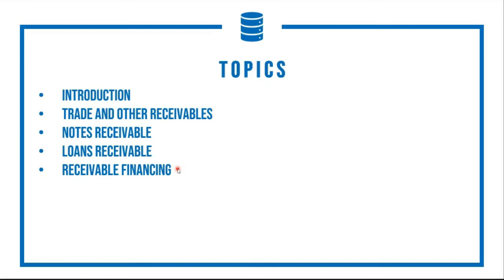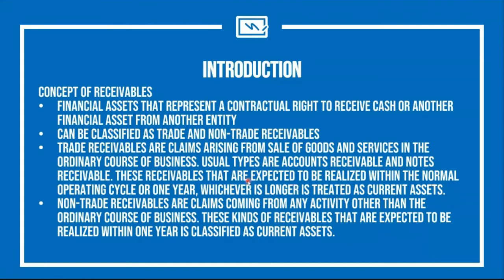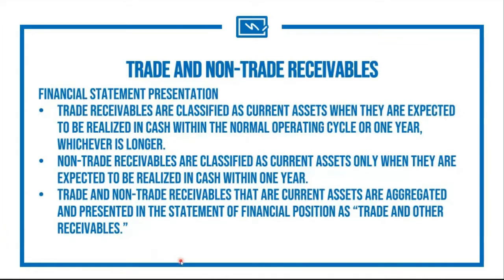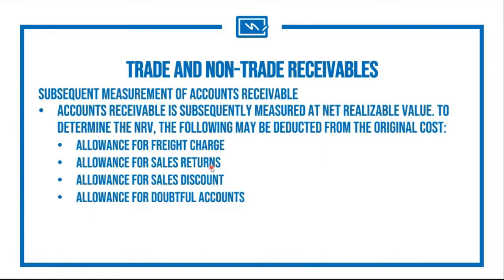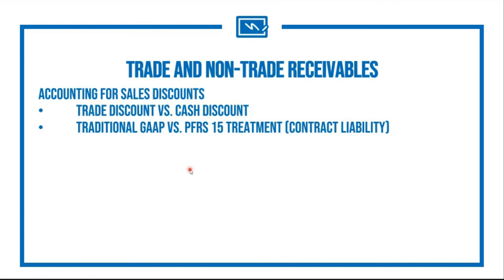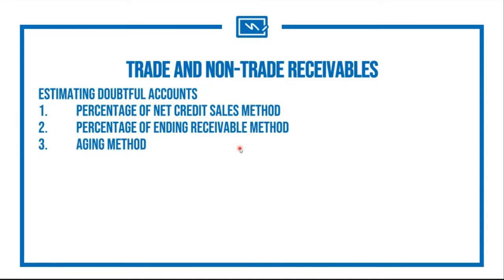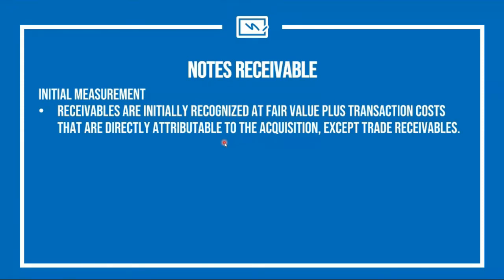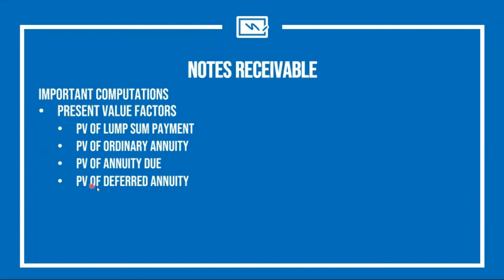Lesson 5A | Loans and Receivables Part 1